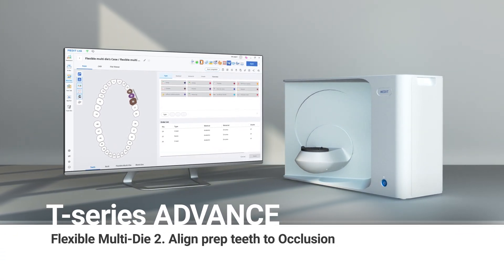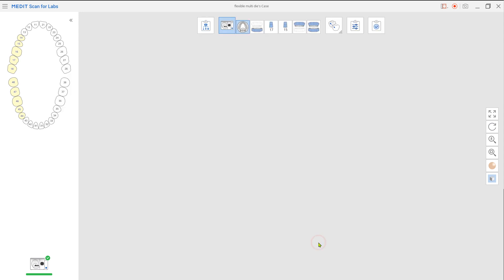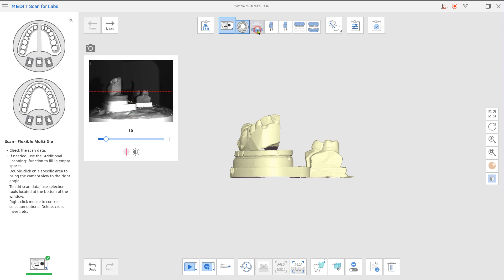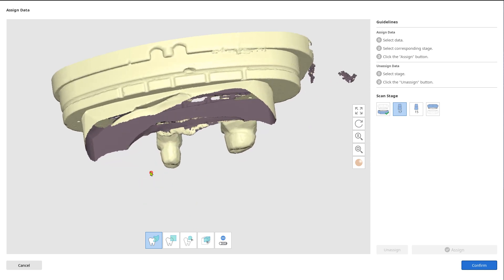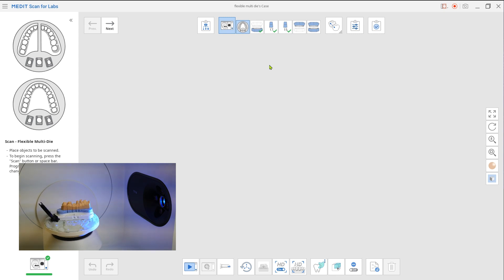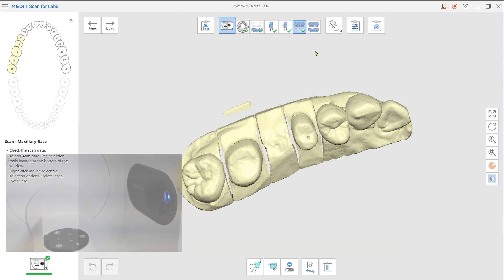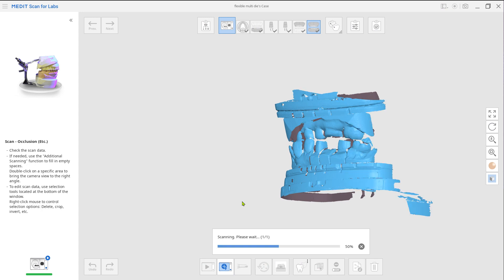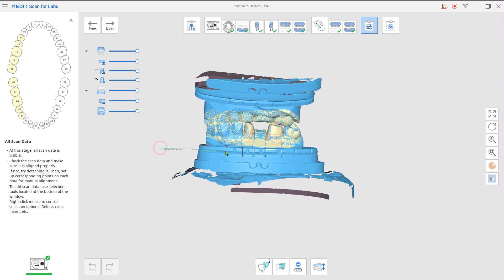MEDIT T-series Desktop Scanner Advance course - Flexible Multi-Die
This is guide on how to scan model with Flexible Multi-Die jig.

2) Align prep teeth to Occlusion